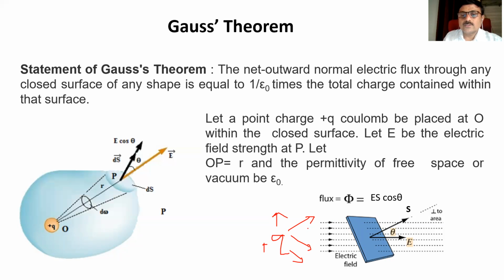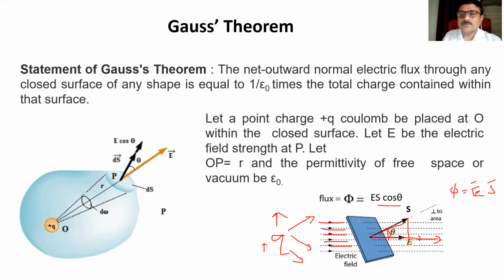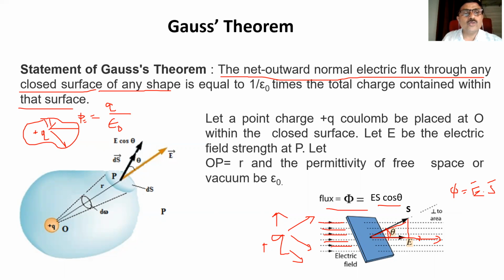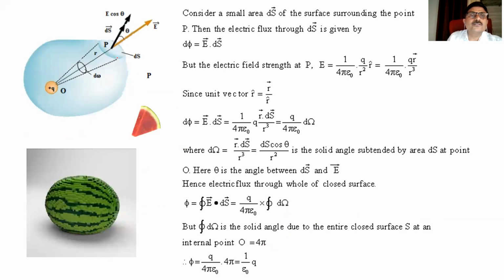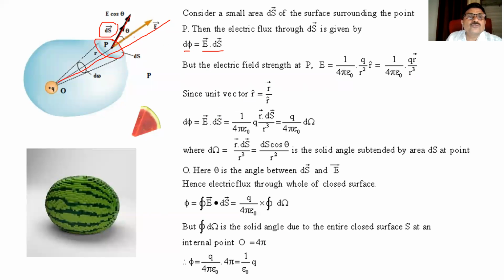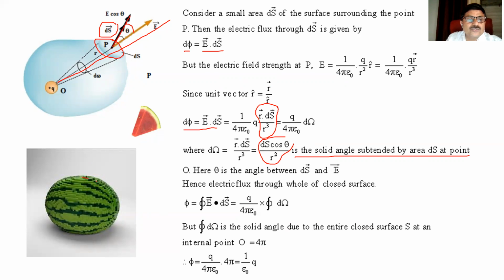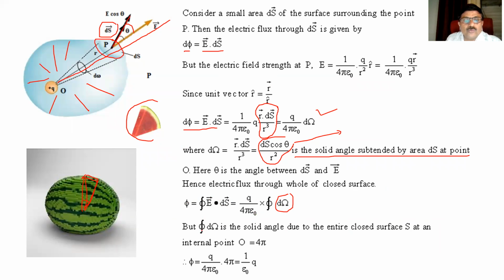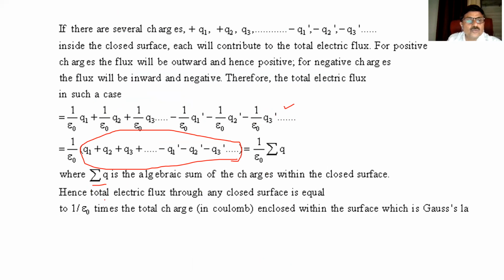Electrostatics Lecture 2: Gauss' Theorem in Electrostatics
This lecture explains Gauss' theorem in Electrostatics. It is useful for B. Sc. Physics students. It is a part of B. Sc. Part-I Physics Syllabus of Shivaji University Kolhapur